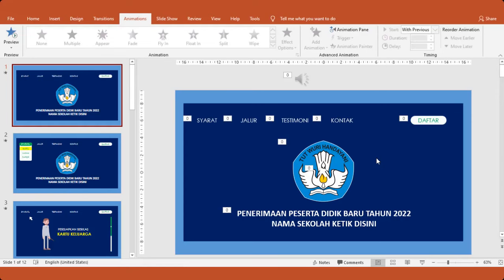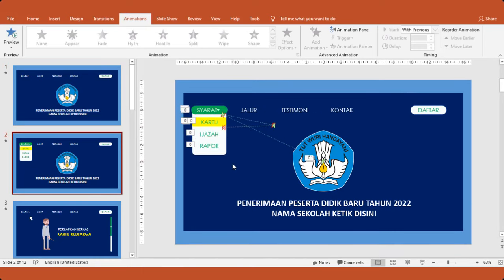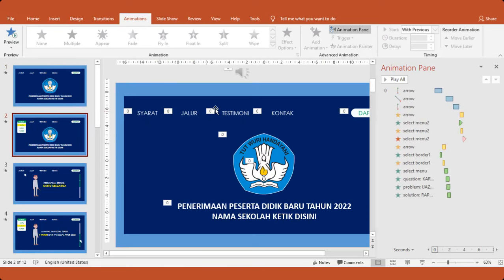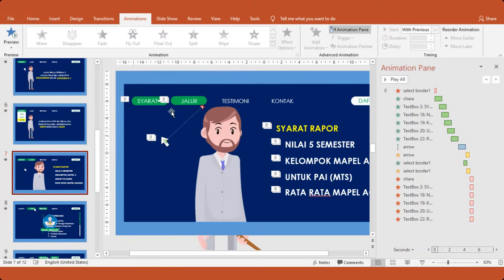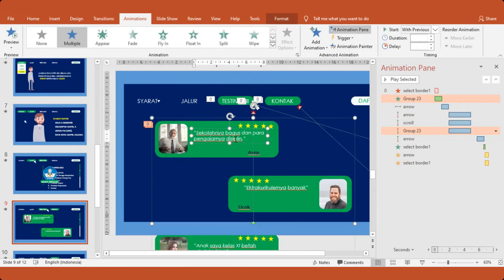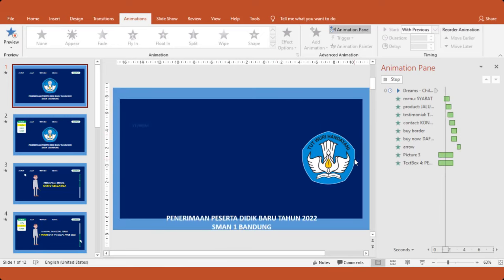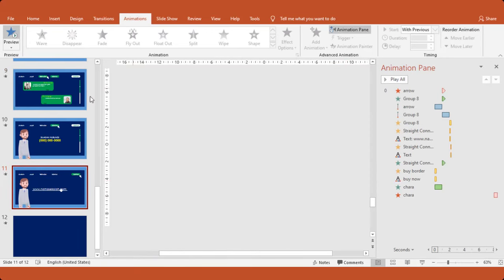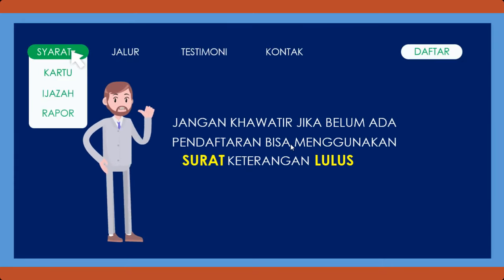🔴 Template Animasi PowerPoint PPDB 2022 | Download Animasi PPDB PowerPoint | Template Animasi PPT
Animasi adalah bagian yang penting dalam pembuatan video explainer. Salah satu sebabnya adalah karena animasi merupakan faktor yang penting dan menarik perhatian para penonton video.
Maka dari itu, jika penonton tertarik pada konten yang kamu suguhkan, maka penjelasan-penjelasan dalam video akan lebih mudah untuk dikomunikasikan.
Selain itu, animasi juga membuat video explainermu mudah dipahami oleh penonton dari berbagai umur – baik anak-anak, generasi Milenial, hingga para orang tua.
Banyak tipe animasi yang bisa kamu gunakan dalam pembuatan explainer video, mulai dari kartun 2D, whiteboard, 3D, motion graphics, hingga stop-motion.
Video animasi explainer dari powerpoint sebagai salah satu solusi dalam menyampaikan pesan kepada penonton.

Cara daftar PPDB Online 2022 SMA
PPDB online meliputi :
Prinsip PPDB
Tata cara penerimaa siswa baru
Alur pendaftaran sekolah asal
verifikasi dan validasi data identitas calon peserta didik
alur Validasi identitas lulus SMP/MTS dan pengisian data nilai raport
Jadwal PPDB SMA
Jumlah rombongan belajar
data tampung tiap rombel
Jalur PPDB (Zonasi, Afirmasi, Prestasi, dan perpindahan tugas/anak guru)
Jalur dan Kuota PPDB SMA
Seleksi SMA
Kalibrasi Nilai Raport
Struktur Kurikulum SMP dan MTS
Rumus kalibrasi nilai raport
Pelimpahan kuota PPDB SMA jika tidak terpenuhi
Persyaratan PPDB SMA
Alur PPDB jalur zonasi dan afirmasi
Alur PPDB jalur perpindahan orang tua dan anak guru
Alur PPDB jalur prestasi SMA
Alur PPDB SLB
Jumlah zonasi dan jumlah sekolah di Jawa Barat
Daftar ulang PPDB
Sanksi pemalsuan data kependudukan (KK, KTP, Bukti KETM dan prestasi)